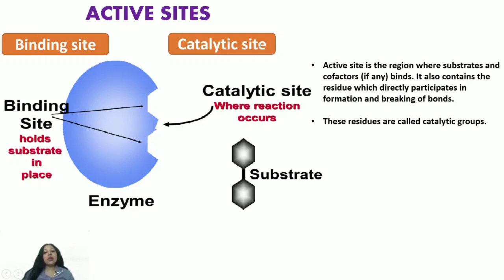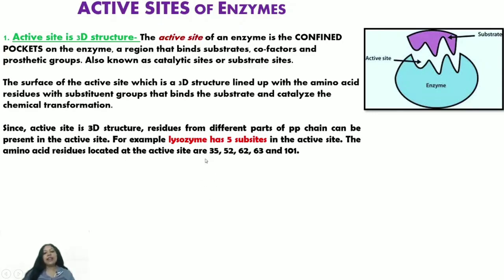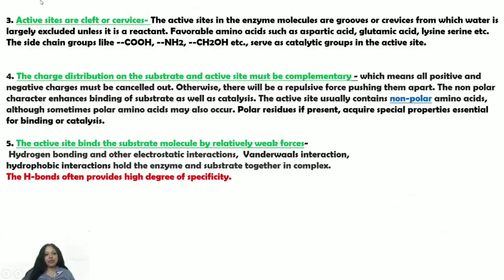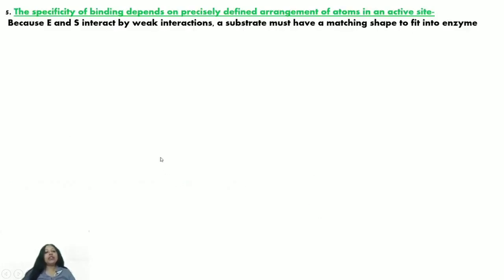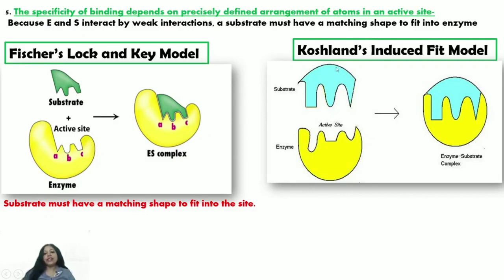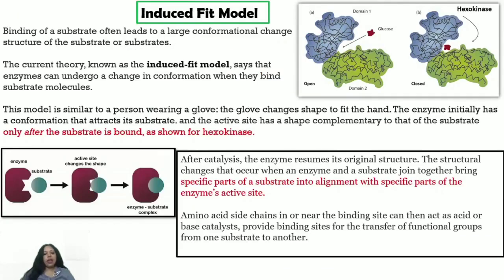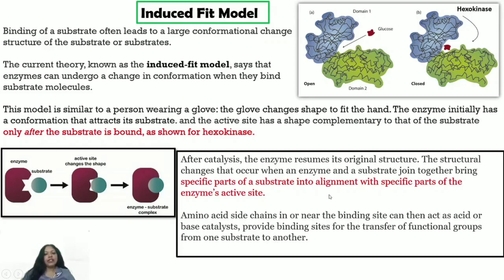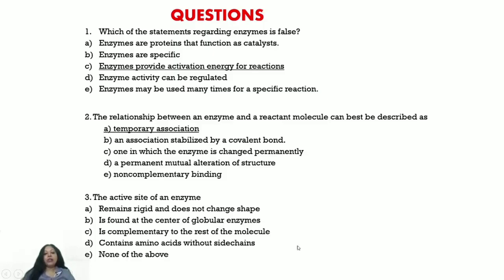BIOCHEMISTRY( enzyme activity)